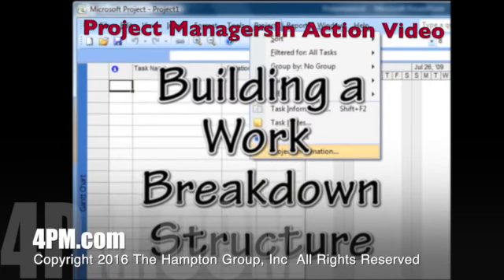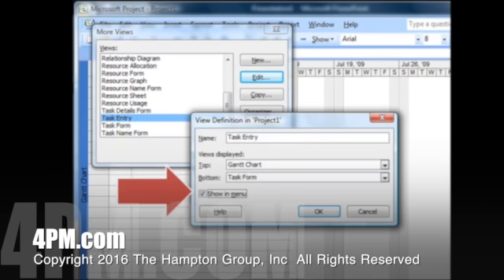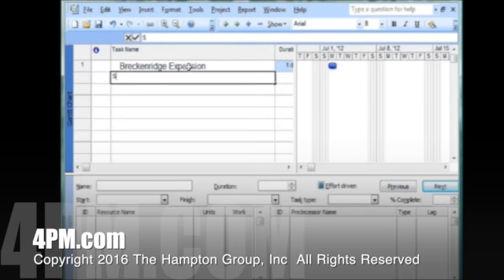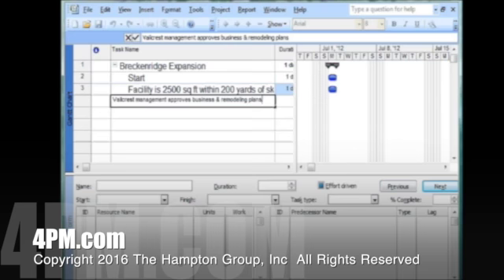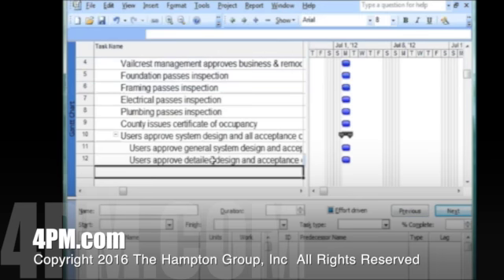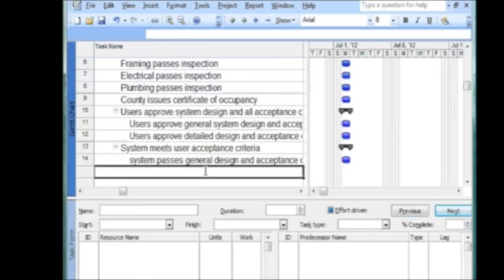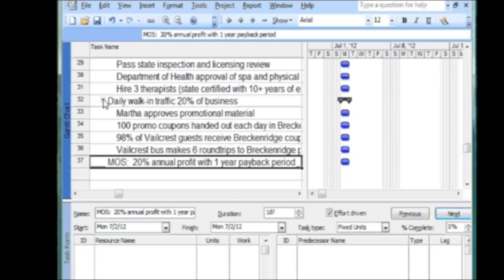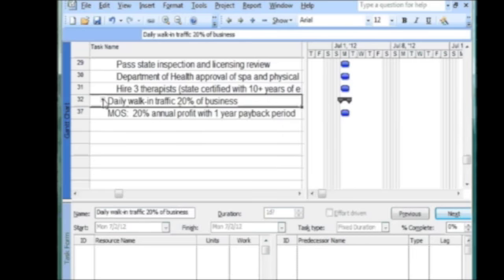How To Build a WBS in MS Project Software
See click by click instructions for building a WBS (work breakdown structure) in Microsoft Project software. Learn to use this tool in our Microsoft Project Basics course

See each step and click in the software and watch the WBS emerge.